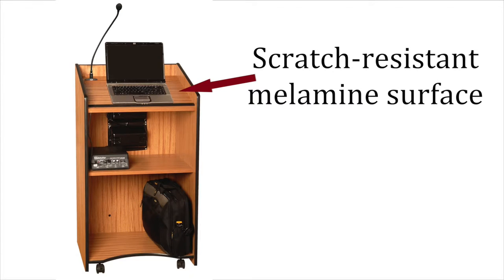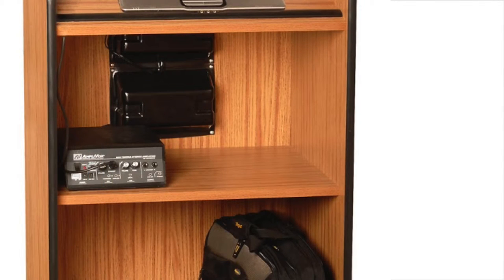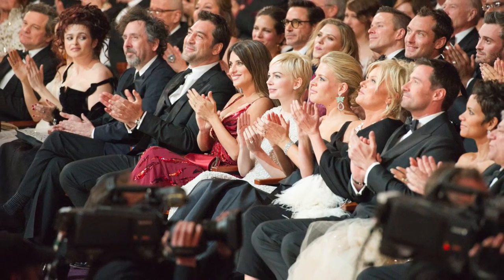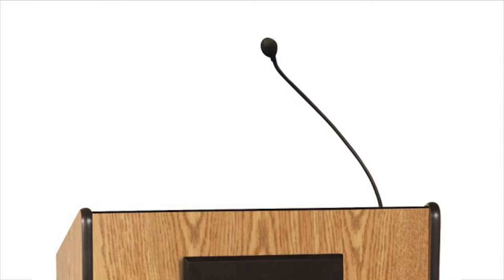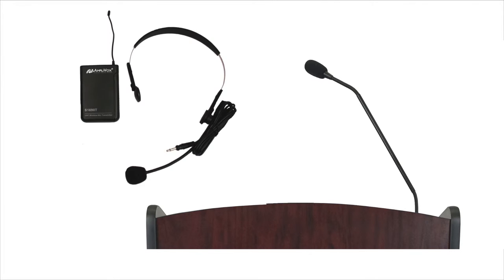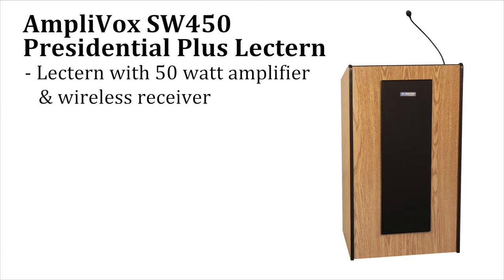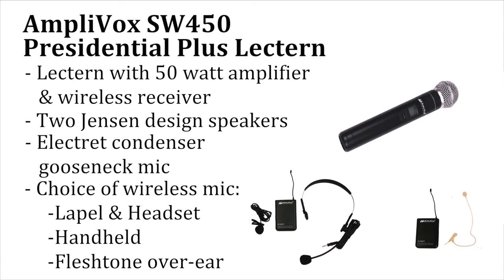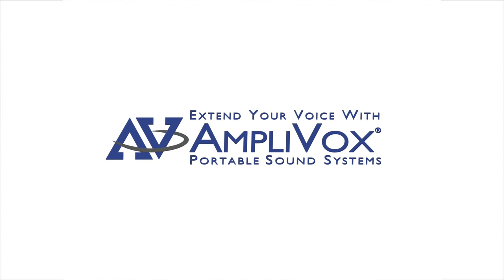SW450 Wireless Presidential Plus Lectern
Executives who want audiences to look up to their image while clearly hearing their message rely on the AmpliVox Presidential Plus Lectern.

The lecterns tough scratch resistant melamine surface and spacious storage give you both durability and utility. It rolls easily on four hidden casters, two of them locking.

When it is time to extend your voice, the lecterns built-in 50 watt amplifier and two 6”x8” Jensen design speakers let you crank up the sound.

Reach audiences up to 1500 with clear, natural sound. The electret condenser gooseneck hot mic is sensitive up to 21” away allowing you to stand back from the lectern and still be clearly heard.

In addition, there is a 16 channel wireless receiver and a choice of wireless microphone. This lets you feature two simultaneous presenters with one using a gooseneck mic and the other a wireless mic.

The lectern is available in Mahogany or Oak.

The AmpliVox SW450 Presidential Plus Lectern includes:
- 50 watt amplifier and wireless receiver
- Two Jensen design speakers
- Electret condenser gooseneck mic
- Choice of wireless mic: lapel and headset, handheld or flesh tone over-ear

AmpliVox provides a six year warranty on the electronics and the lectern.

Extend your voice and project your image with AmpliVox.